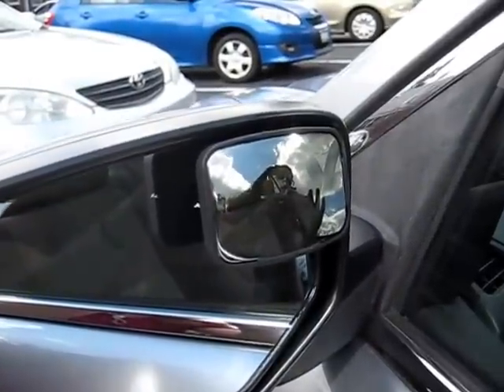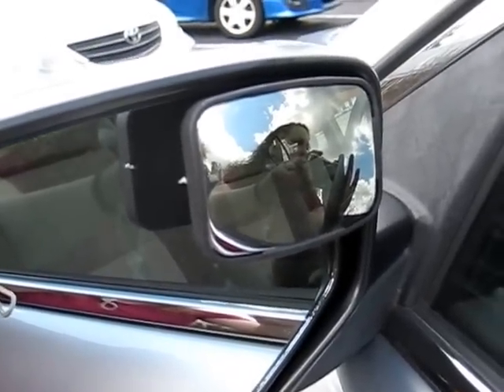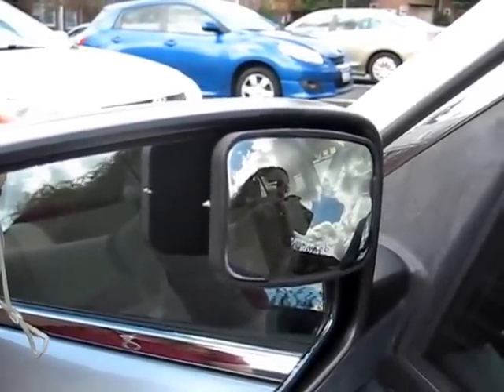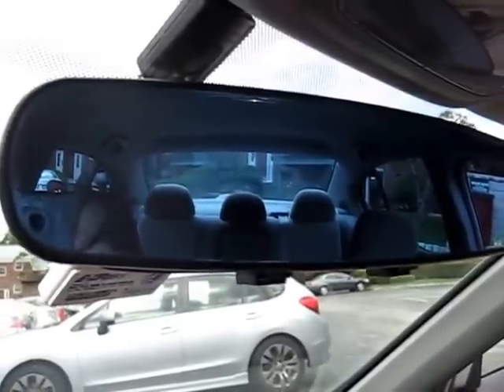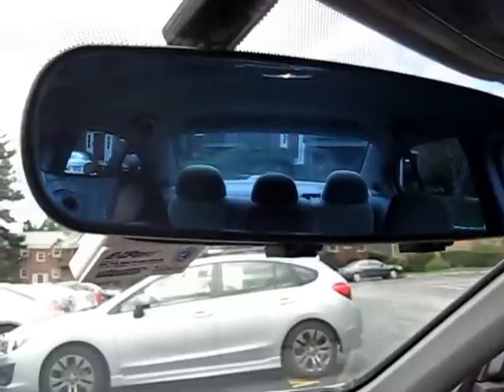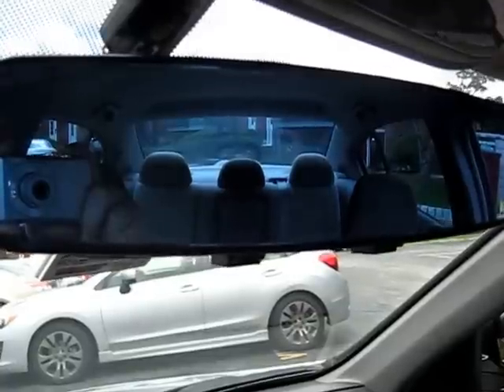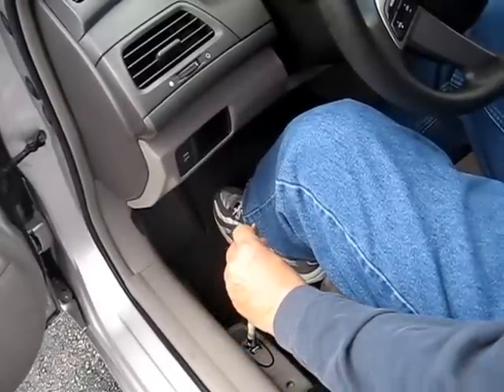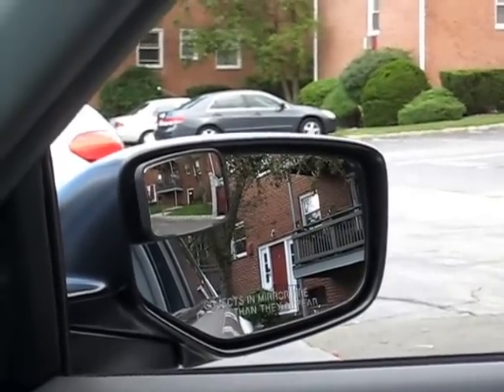Assistive Technology: Blindspot mirrors and panoramic rearview mirrors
Blind spot mirrors and panoramic review mirrors can aid those with limited trunk and neck mobility.

Presented by Temple University Occupational Therapy students Kim Kreielsheimer and Karen Stein